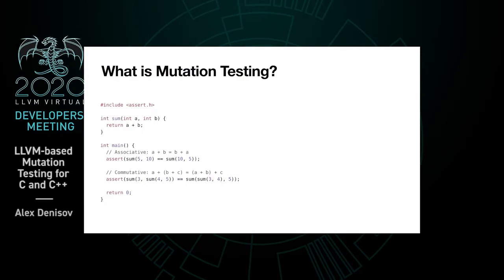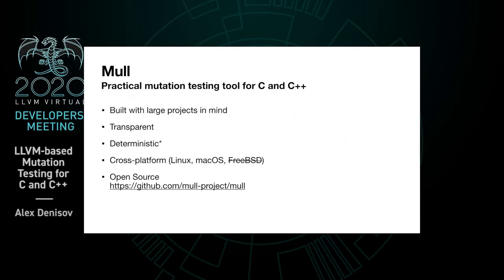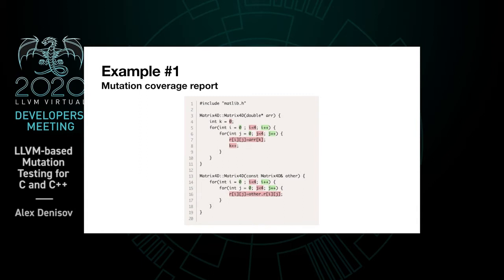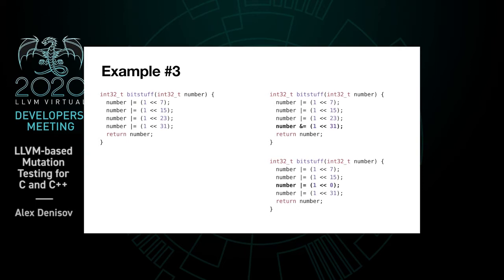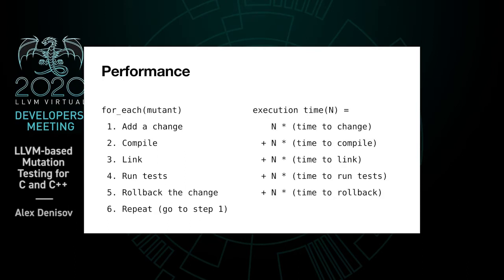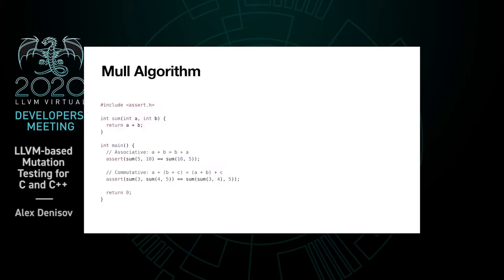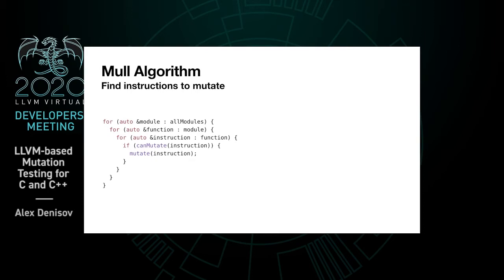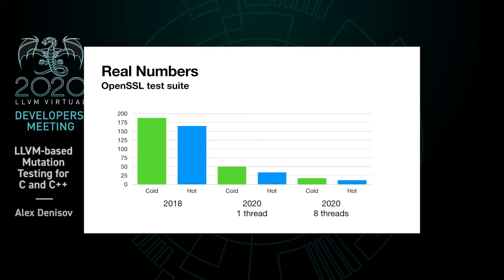2020 LLVM Developers’ Meeting: A. Denisov “LLVM-based mutation testing for C and C++”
LLVM-based mutation testing for C and C++ - Alex Denisov

Mutation Testing, a fault-based software testing technique, serves as a way to evaluate and improve the quality of software tests. A tool for mutation testing creates many slightly modified versions of the original program, so-called mutants, and runs a test suite against each of these programs. A mutant is said to be killed if the test suite detects a change to the program introduced by this mutant, or survived otherwise. To assess the quality of a test suite mutation testing uses a metric called mutation score, or mutation coverage.

 The description may sound like it is a form of fuzzing, but, unlike fuzzing, mutation testing doesn't modify the input to a program but modifies the program itself. Some examples include replacing addition with subtraction, inverting the condition of an if-statement, removing function calls, or replacing a call with a constant value.

In this talk, we want to present Mull[1], an open-source tool for mutation testing based on the LLVM framework. Mull works with LLVM IR, a low-level intermediate representation, to perform mutations, and uses LLVM JIT for just-in-time compilation. This design choice enables the following two capabilities of Mull: language independence and fine-grained control over the compilation and execution of a tested program and its mutations. Mull can work with code written in any programming language that supports compilation to LLVM IR, such as C, C++, Rust, or Swift. Direct manipulation of LLVM IR allows Mull to do less work to generate mutations: only modified fragments of IR code are recompiled, and this results in faster processing of mutated programs.

In this talk, we want to give an intro into the mutation testing and present the tool and its evolution since it was officially presented publicly several years ago[2].

The full list of available mutations and some examples can be found on the documentation page[3].